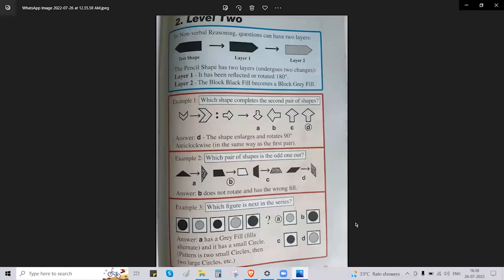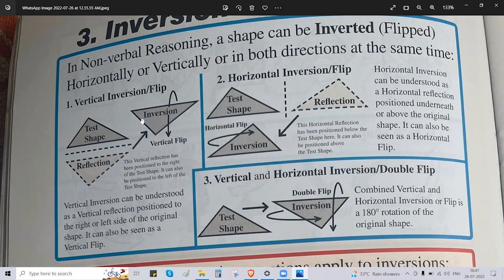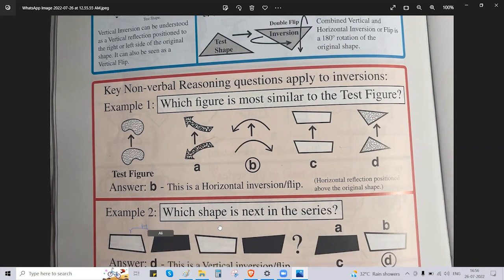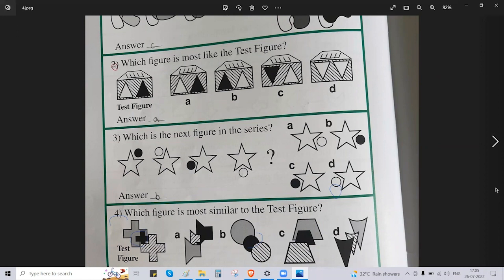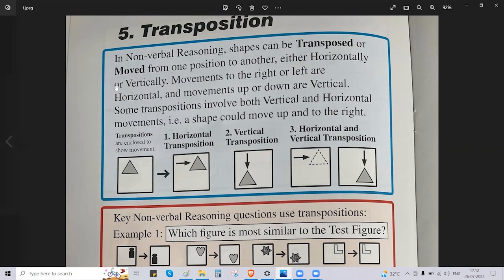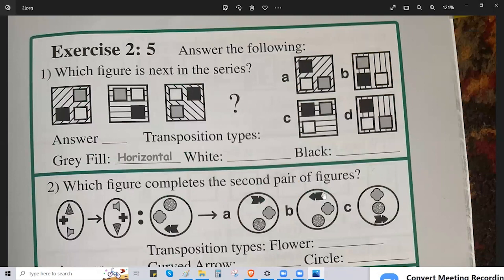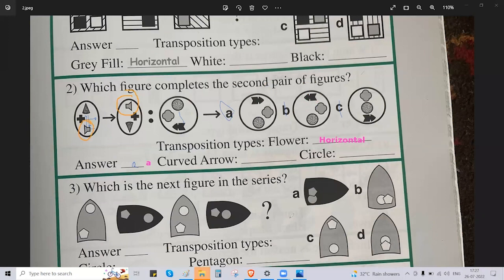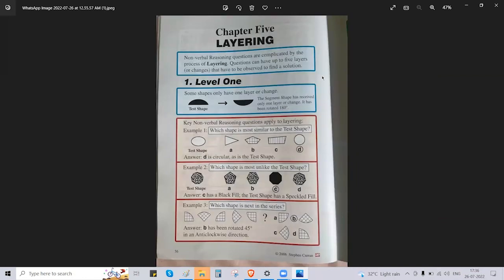One to One Online Tutoring | Online Maths Learning | Education Capsule | Live Session 11+ Prep